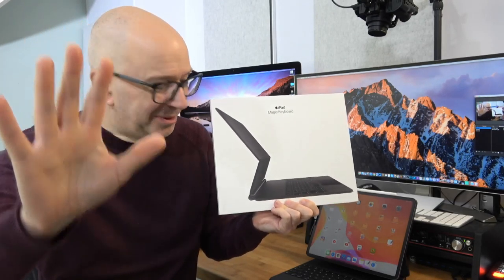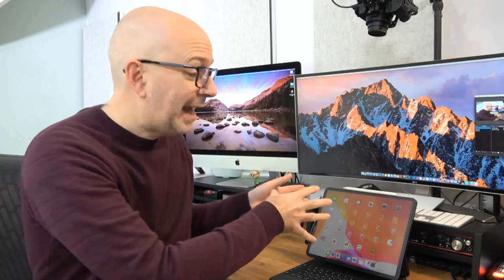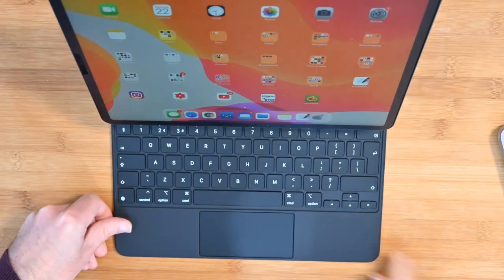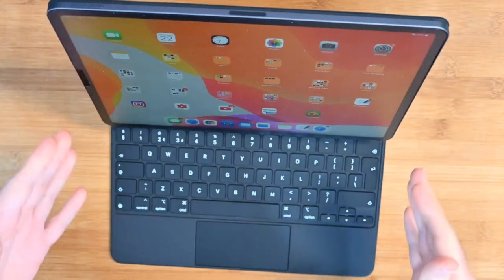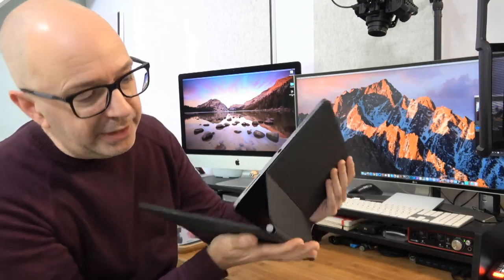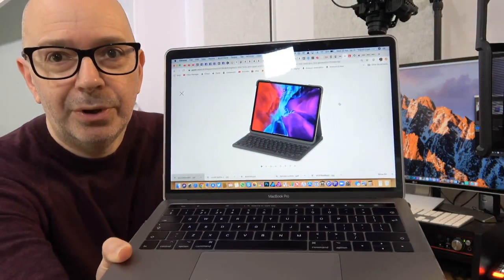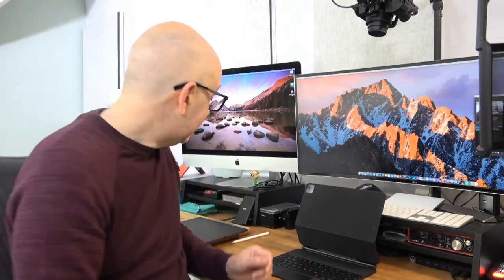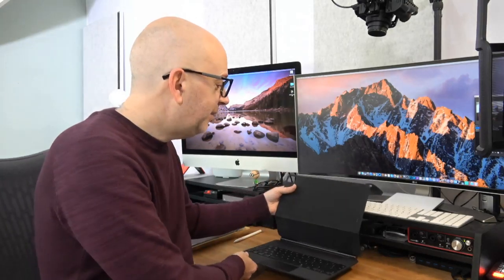iPad Magic Keyboard Review - My New Laptop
iPad Pro Magic Keyboard - My New Laptop

The all-new Magic Keyboard is an amazing companion for iPad Pro. It features the best typing experience ever on iPad, a trackpad that opens up new ways to work with iPadOS, a USB-C port for charging, backlit keys, and front and back protection. The big question is, can this serve as a MacBook or MacBook Pro replacement?